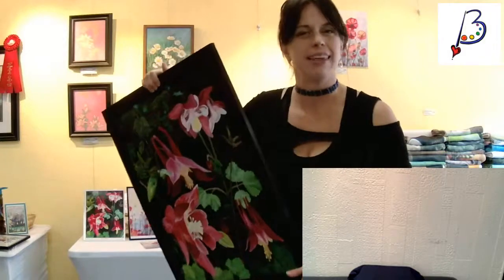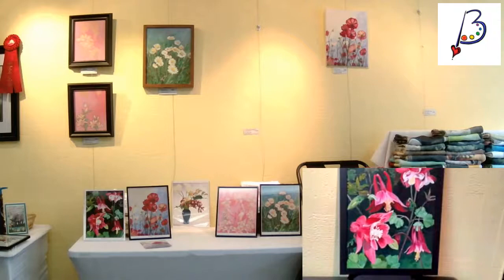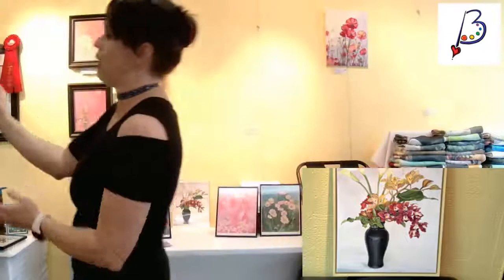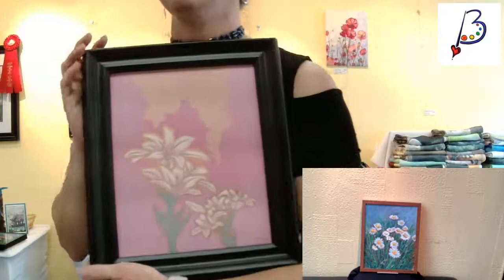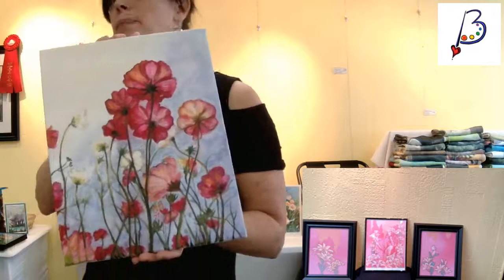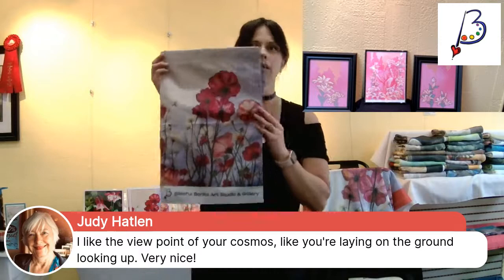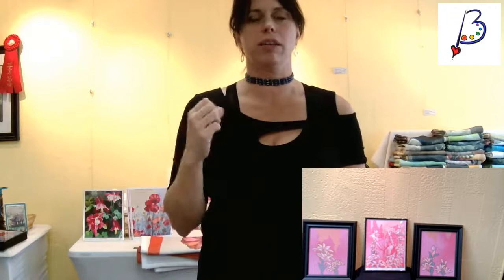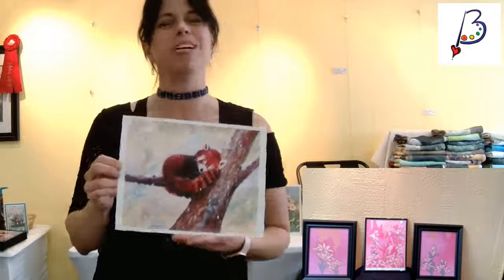The Many Flowers of Spring Live Art Show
Live Art Show featuring original paintings and signed limited edition prints...

SO SORRY for the audio glitch in the beginning if you were watching live...

Lesson learned... I have learned to triple check my audio and comments!